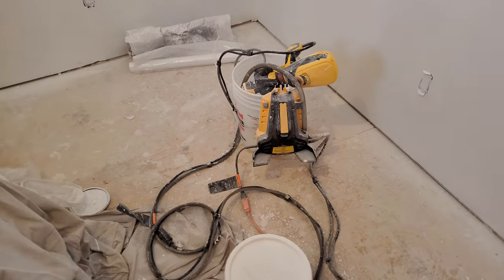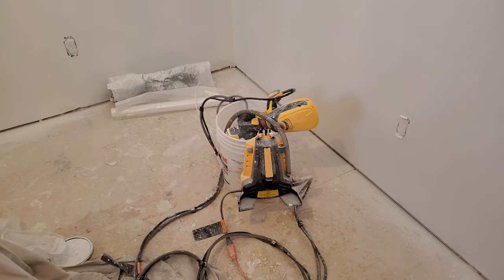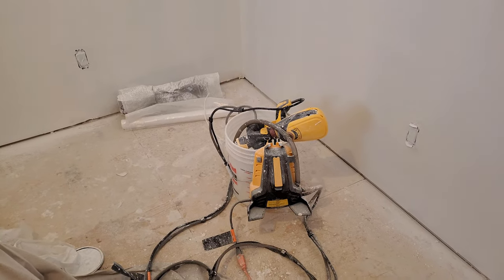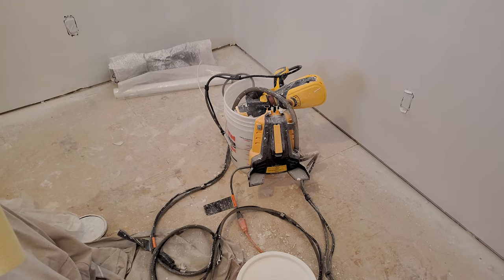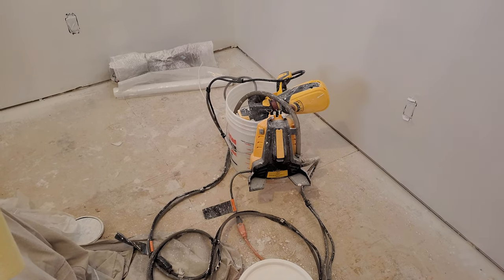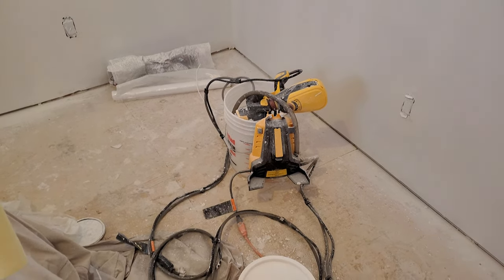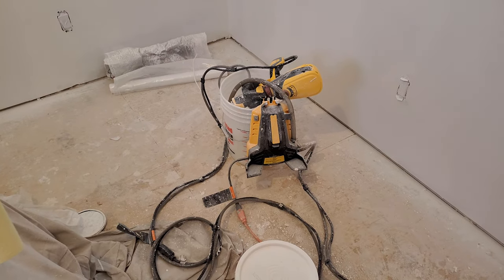2019-12-03 - frustration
Annoyances abound. I edited much of the whining out for brevity.